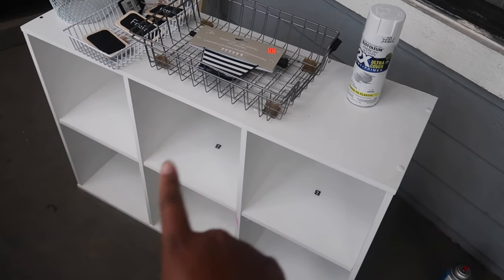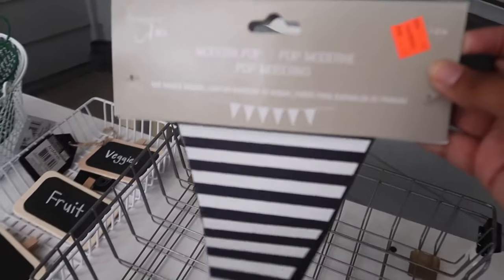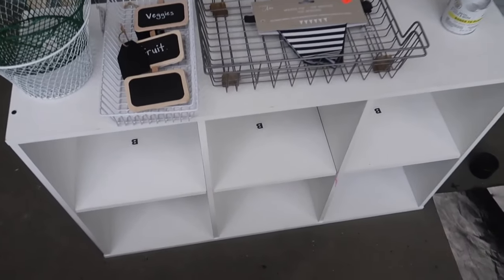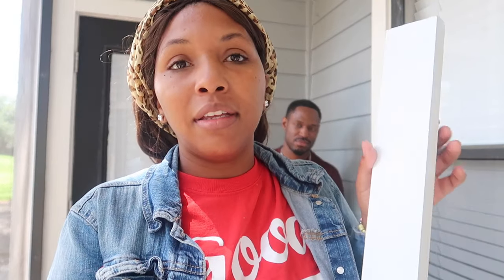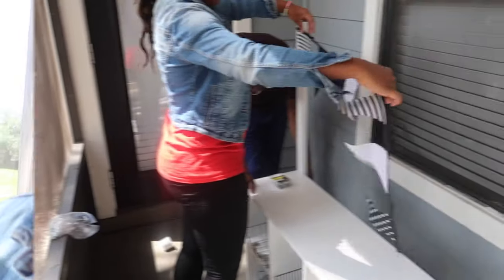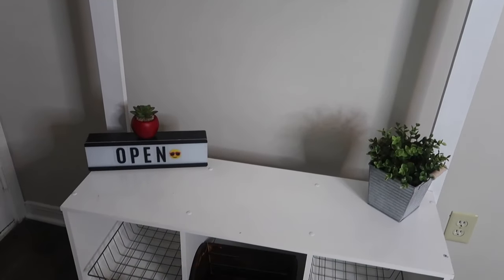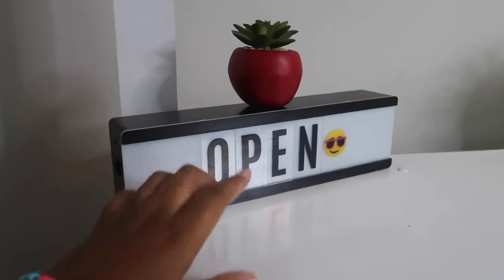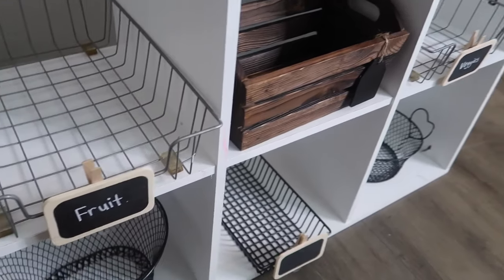DIY MARKET| DRAMATIC PLAY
DIY MARKET| DRAMATIC PLAY| - See how I turned my kids book shelf into a market for my dramatic play area in my Kindergartenclassroom! It is almost time to go into my classroom to set up and I am filled with mixed emotion about becoming a teacher! Yes I am excited but I am also scared! Good Luck to all the FIRST YEAR Teachers like me!!

AMAZON WISHLIST:

Welcome guys! I will be a first year teacher in the beautiful state of Florida this Fall! I started this channel as a way to document my fears, successes and experiences over all as a first year teacher! I want to show others that you can be a mom and inspire others at the time! I hope you guys tag along for the journey!

(Dreams do come true)

FACTS ABOUT ME:
+Loves Jesus
+Kindergarten teacher
+Mississippi born and raised
+Married for 7 years
+3 daughters, (Karsyn, Charity, & Jada)
+Took a 3 break to have a family (& just life)
+I went back to college when my 4 year old was 6 months
+Favorite color is Teal
+I'm general a lover of all things and I'm an extreme FOODIE !!

Happy watching guys! and God Bless!